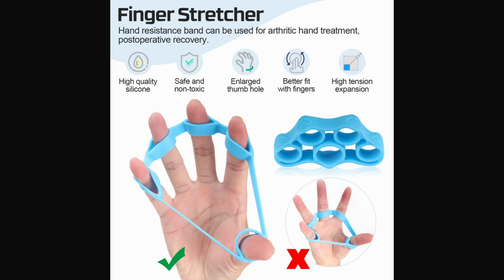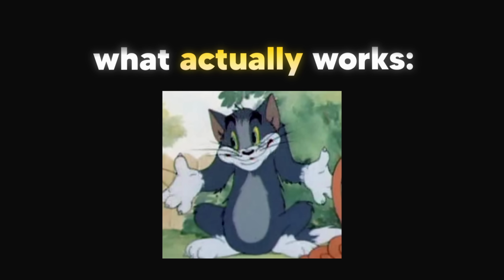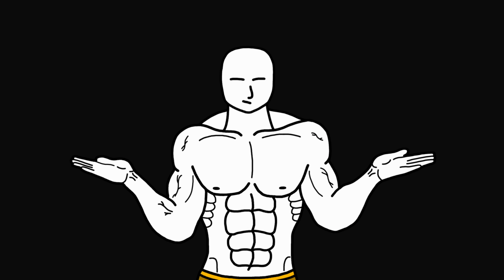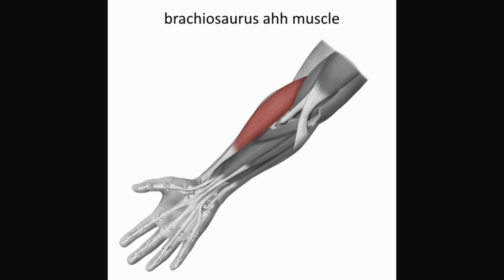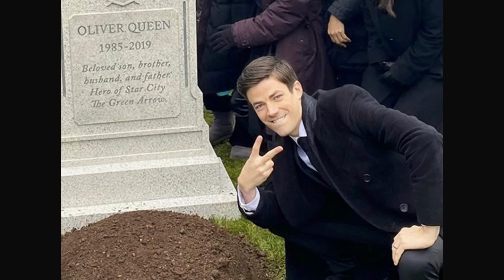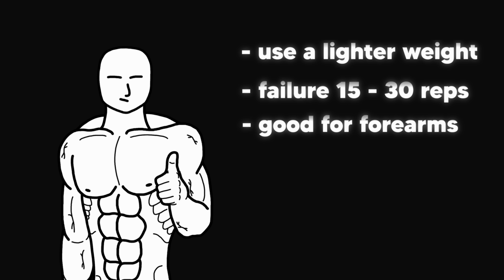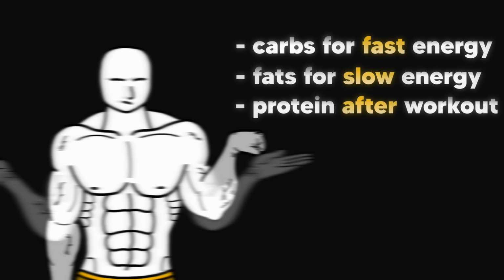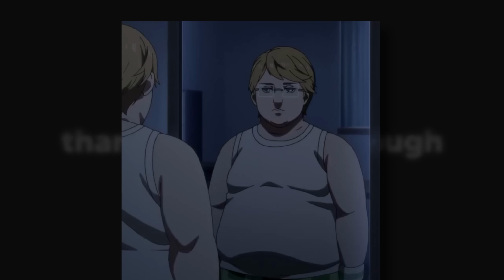The Secret to MASSIVE Forearms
If you're wondering how to grow big forearms fast, this is the video you need.
In this video I'll show you the top 3 exercises to build bigger forearms.

Best forearm exercises for hypertrophy:
      - Wrist Curls (builds forearm flexors)
      - Reverse Wrist Curls (builds forearm extensors)
      - Reverse Curls (builds brachioradialis)

Workout structure:
      - 15-30 reps (high rep ranges are safer for wrists)
      - 5+ sets (work your way up to as many sets as your forearms can handle)
      - 3-4 workouts weekly (forearms benefit from high volume)

Recovery:
      - 1g of protein per lb you weigh (150lbs = 150g daily)
      - Sleep 7 hours minimum (you recover faster and build way more muscle while sleeping)

If you have any questions, feel free to drop a comment.